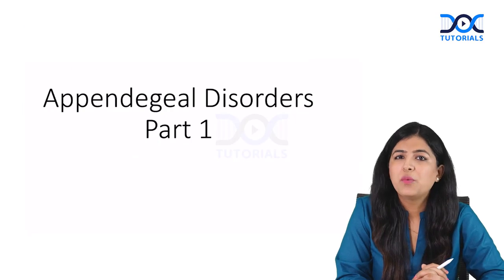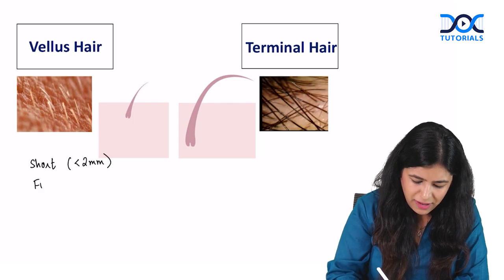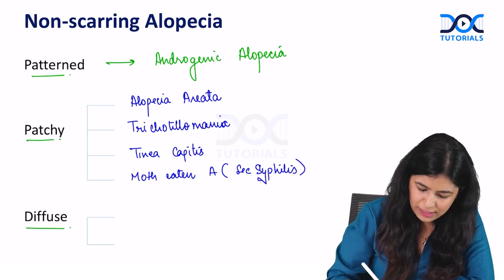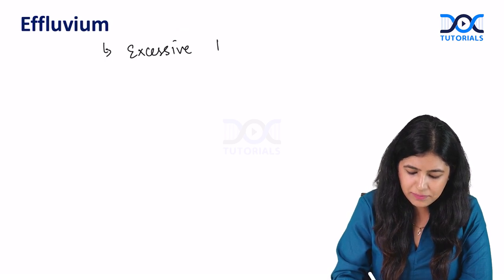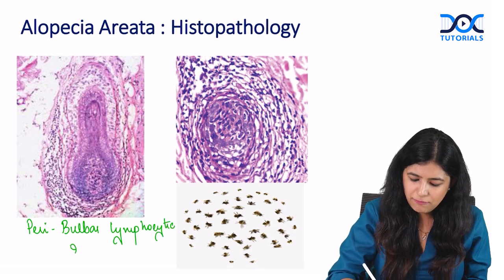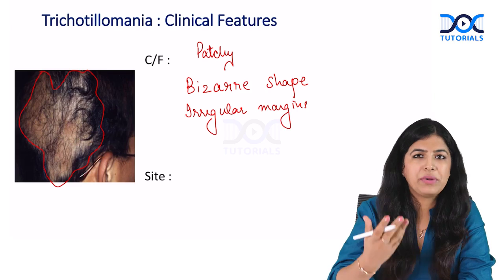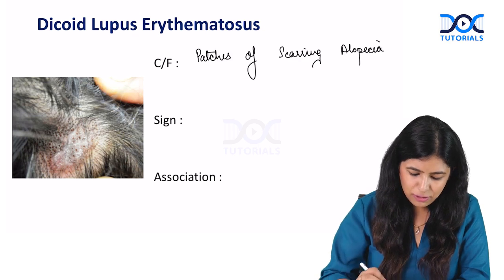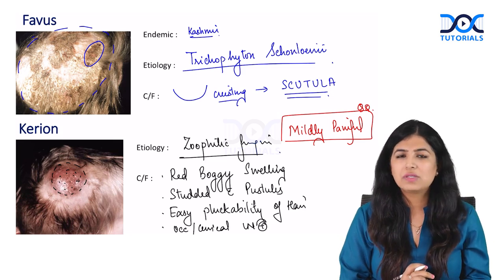Appendageal Disorders Simplified | Dermatology for FMGE | Dr. Pallavi | DocTutorials V5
🩺 Understand Appendageal Disorders for FMGE 2025 with Dr. Pallavi, one of India’s most trusted Dermatology educators on DocTutorials V5.
This lecture breaks down hair follicle structure, growth phases, and disorders like alopecia, telogen effluvium, and tinea capitis in a crystal-clear, exam-focused way — everything you need to master Dermatology for FMGE in one go!

💡 Why Choose DocTutorials V5 for FMGE?
DocTutorials V5 gives you complete conceptual clarity, 3D & 2D video integration, CBME-aligned lectures, and faculty-reviewed Edition 5 Notes that simplify even the toughest topics like appendageal disorders.
With visual learning, flowcharts, and clinically correlated teaching, Dr. Pallavi makes it easy to remember, recall, and reproduce Dermatology in your FMGE exam — the smart way to study!

📘 In This Lecture (Appendageal Disorders Part 1):

Origin & structure of the hair follicle

Erector pili muscle, sebaceous & apocrine gland relations

Infundibulum, Isthmus, Bulge, and Hair Matrix explained

Hair cycle: Anagen, Catagen, Telogen, Exogen

Differences between Lanugo, Vellus, and Terminal hair

Hair stem cells & their role in permanent alopecia

Classification: Scarring vs Non-Scarring Alopecia

Androgenic Alopecia – Pathogenesis, Miniaturization & Treatment

Telogen vs Anagen Effluvium – Triggers, timelines, recovery

Alopecia Areata – Autoimmune basis, Exclamation Hair Sign, Swarm of Bees Histology

Trichotillomania – OCD link, clinical features, dermoscopy

Tinea Capitis – Gray Patch, Black Dot & Inflammatory types

Scarring Alopecias – Lichen Planopilaris, Discoid Lupus, Traction Alopecia, Morphoea, Favus, Kerion

🧠 DocTutorials V5 FMGE Advantage

✅ Faculty-led conceptual learning
✅ FMGE-focused clinical discussion & MCQ approach
✅ Smart integration with Edition 5 Notes
✅ Visual dermatology with case-based learning
✅ Frequent FMGE-recall question coverage
✅ Accessible anytime on the DocTutorials App

🎯 Why This Topic Is a Game-Changer for FMGE

Appendageal disorders are one of the most frequently asked FMGE topics under Dermatology, covering 5–6 direct and indirect image-based questions every year.
Understanding hair follicle physiology, hair growth phases, and types of alopecia helps you crack both conceptual and recall-based questions effortlessly.
Dr. Pallavi explains each condition with images, flowcharts, and clinical cues, ensuring you remember them even under exam pressure.

📲 Learn More on the DocTutorials App

Boost your FMGE 2025 preparation with India’s most advanced medical learning app.
🎥 Watch Dermatology, Medicine, Pathology, and more with DocTutorials V5’s 3D lectures, case-based videos, and recall-tested MCQs.